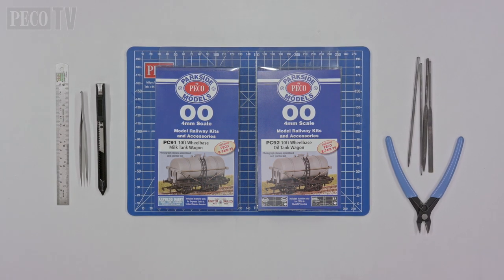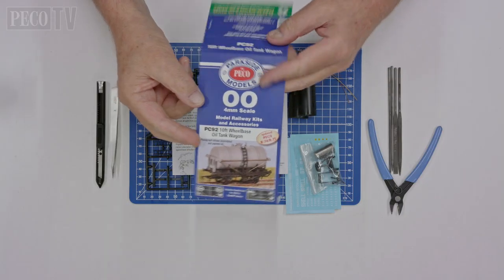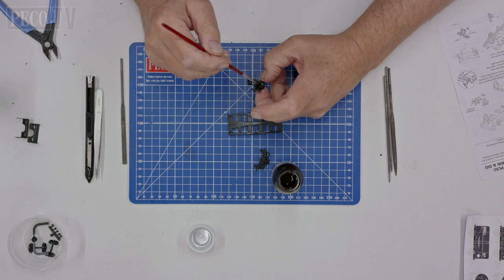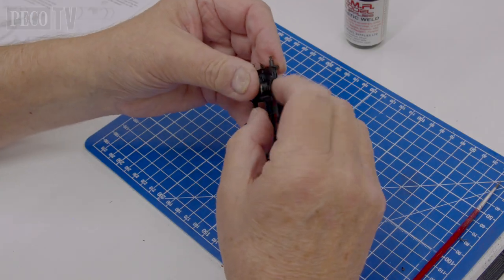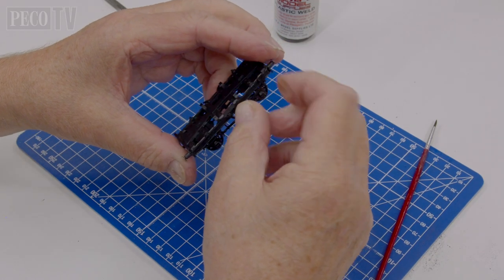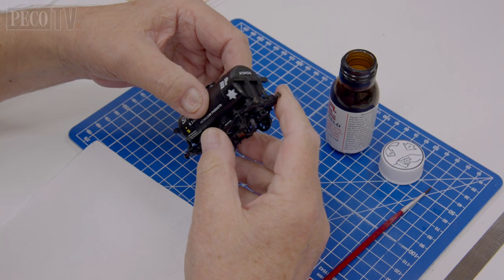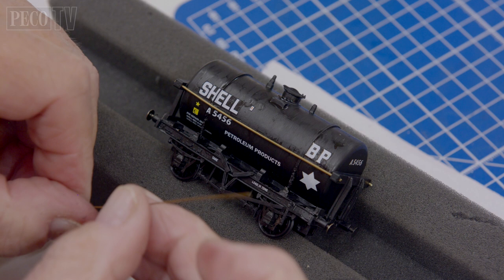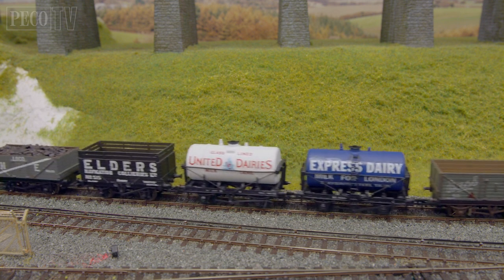Parkside Models by PECO: new 10ft tank wagon kit OO scale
Introducing PC91 and PC92: two new kits have now been added to the Parkside Models kit range - the 10ft 4-wheel tank wagon. These kits have been transferred over to Parkside from the PECO "Wonderful Wagons" range, a long-standing favourite kit of modellers for many years. Back then these kits were pre-coloured and decorated, but we have overhauled the kits, added an NEM pocket (so modellers can easily fit a coupler of their choice - although the kit is supplied with a set of tension-lock couplers) and now supply the kits with either a set of milk company decals or oil company decals. The decals provide a whole lot more detail than previously applied to the original pre-decorated kits. They are a pleasure to build and are less expensive than any ready to run equivalents currently available - give them a try!